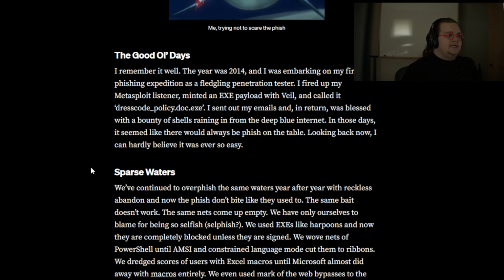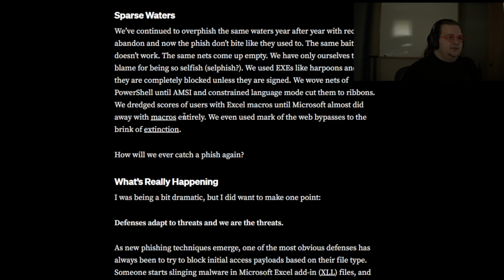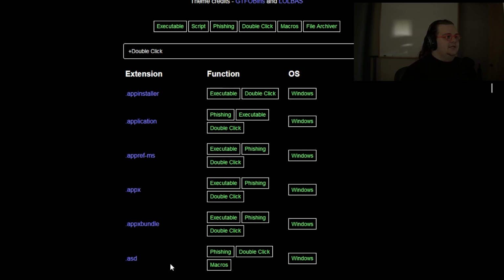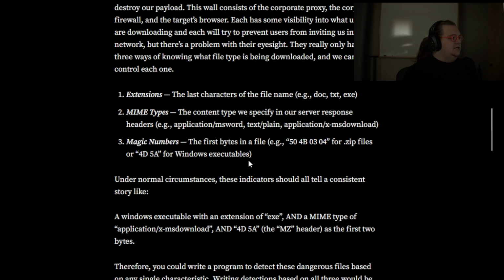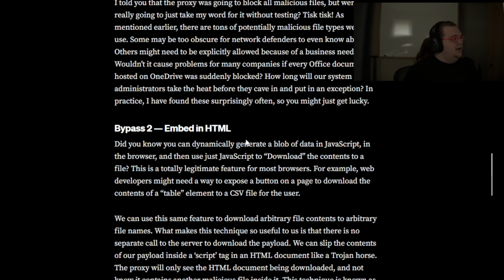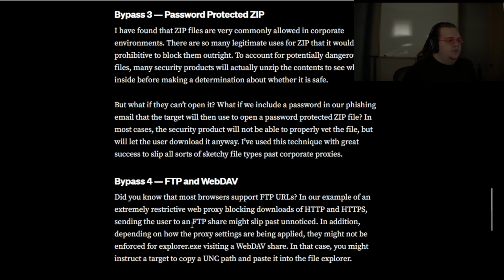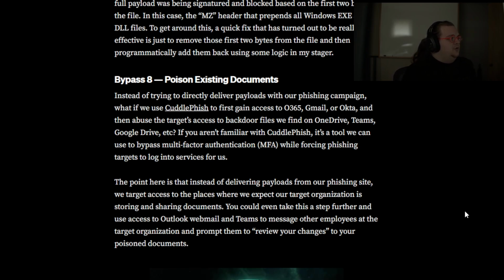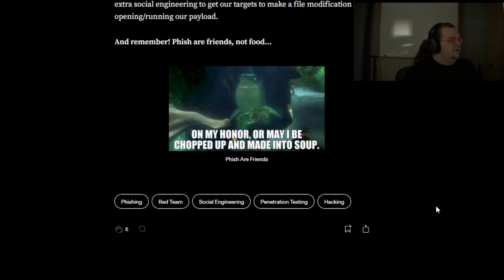Painful phishing mistakes and how to push past them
Dramatic reading of a specterops blogpost July 16th, 2024